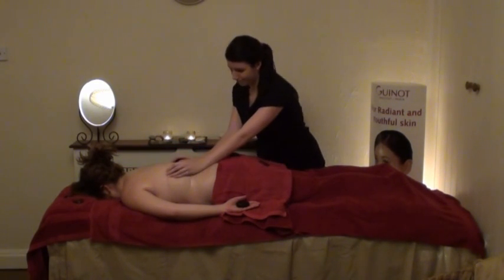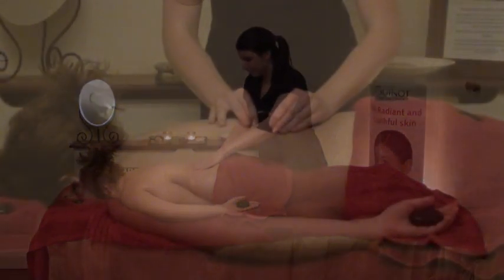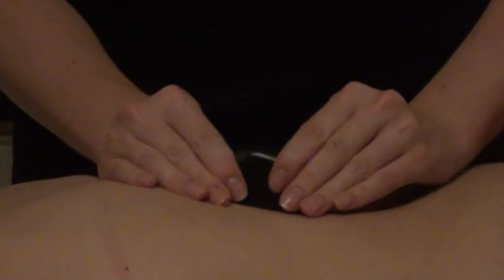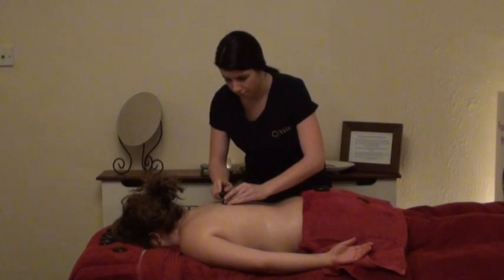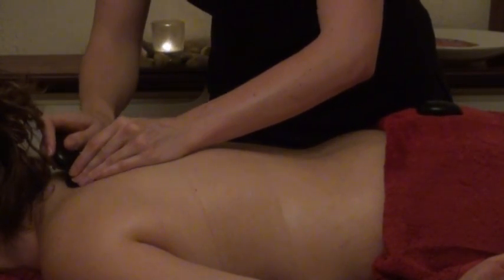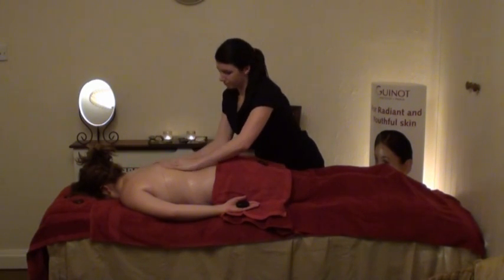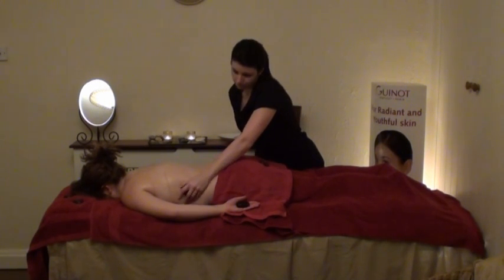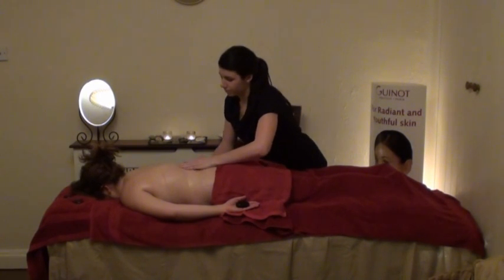HOT STONE MASSAGE dvd